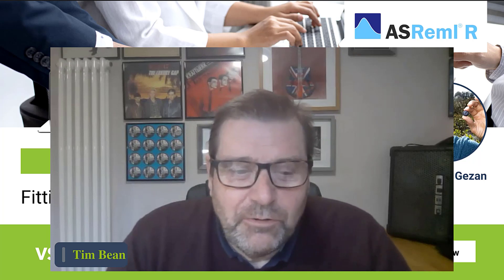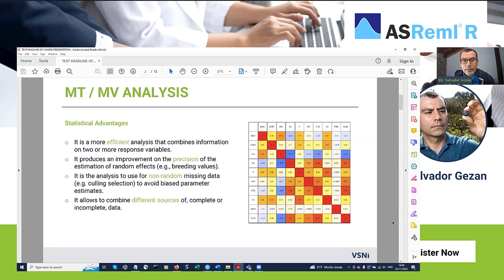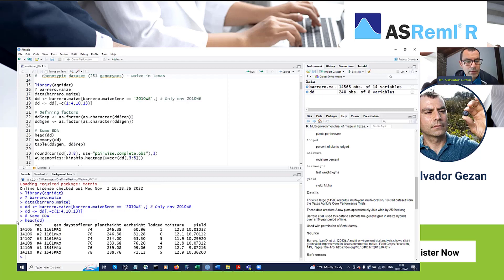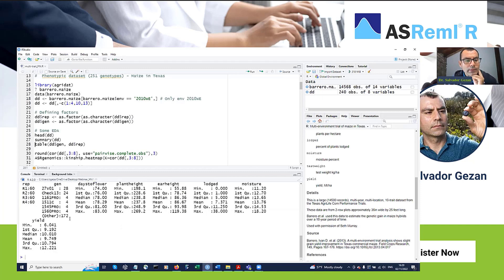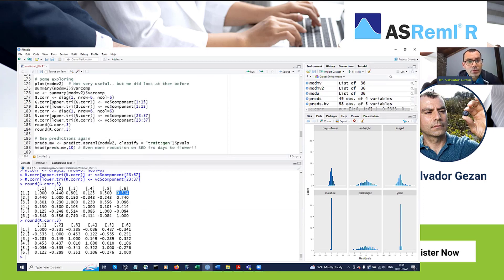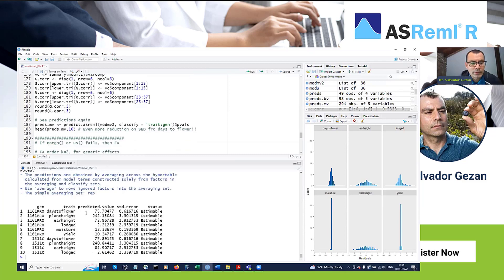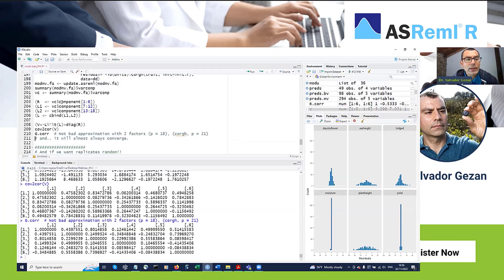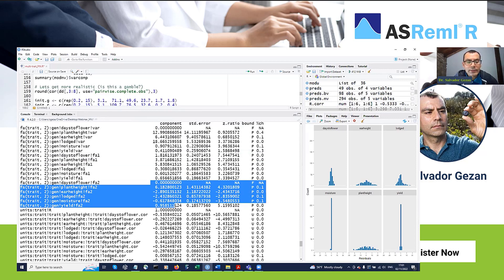Fitting a multi trait model with ASReml-R 02 Nov 2022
Fitting a multi-trait model with ASReml-R: Webinar
In this webinar with Dr Salvador Gezan, we discussed and illustrated how to fit a multi-trait (or multi-variate) linear mixed model using ASReml-R. We demonstrated some of the statistical techniques and benefits together with some analytical tips and tricks to facilitate the convergence of these models. We focused on complex random effects with multi-variate correlation structures (e.g., CORGH) or a factor analytic (FA) approximation, and the interpretation of the estimated parameters for breeding decisions.